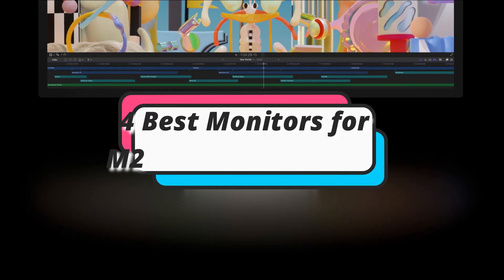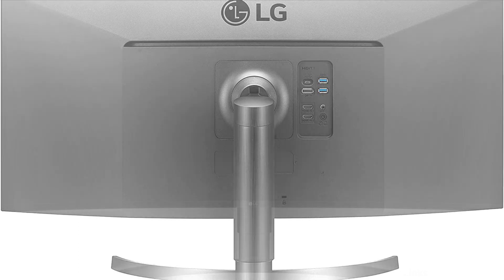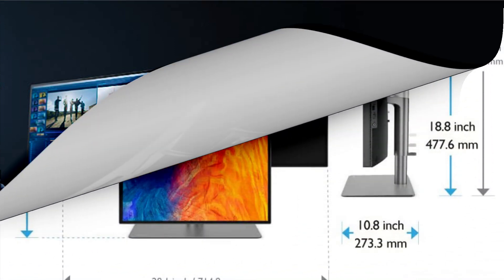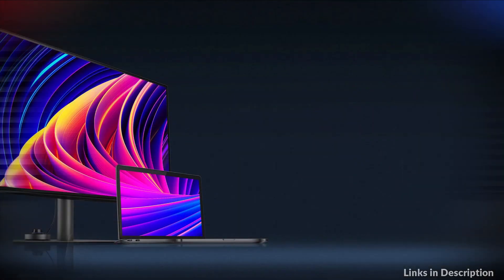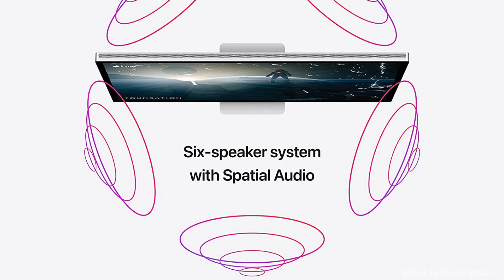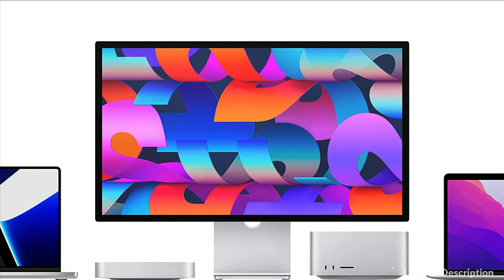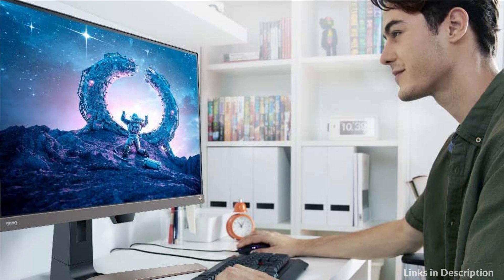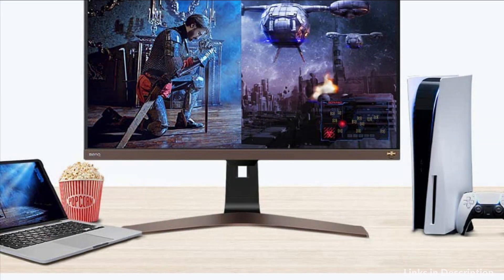Must Have Monitors for Mac Mini M2/ M2 pro in 2023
These best four monitors will maxmize power of New Mac Mini M2/M2 Pro. Some of these Mac Mini monitors are good for editing purpose.

1. LG 34WN80C Monitor for Mac Mini

2. Benq PD3220U Monitor for Mac Mini

3. Apple  display for Mac Mini

4. Benq EW2880U monitor for Mac Mini